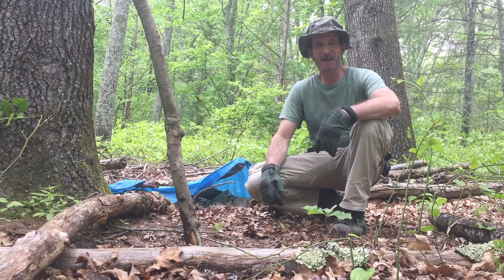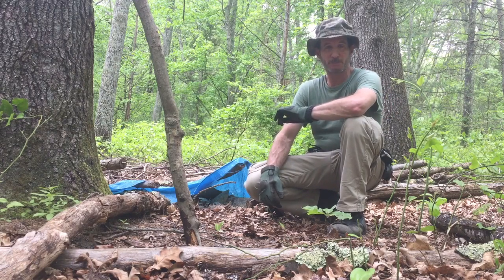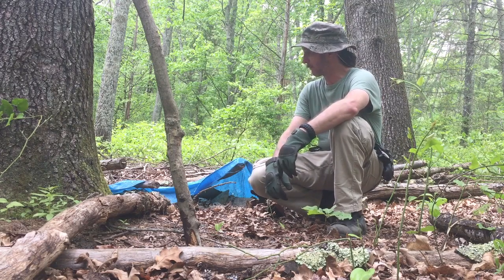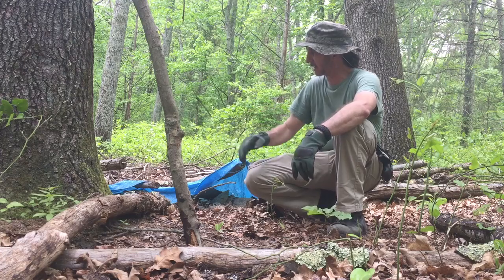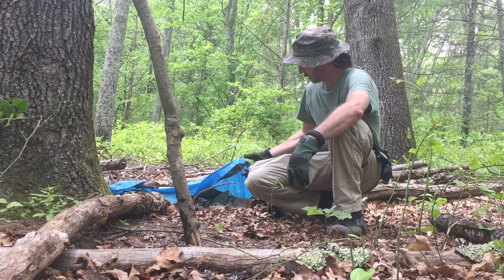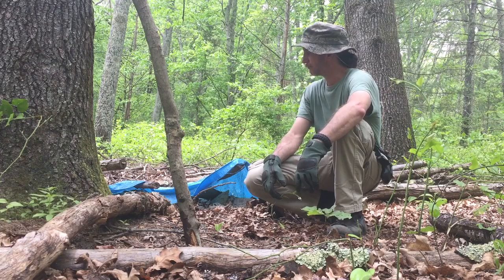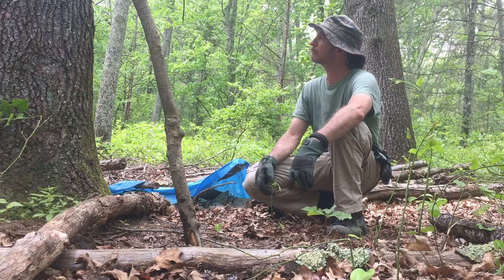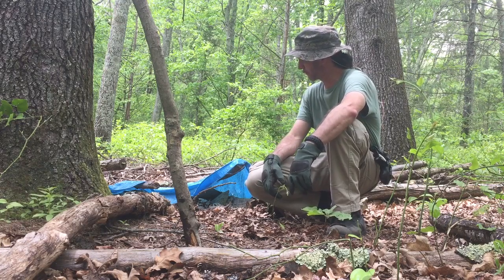What's under the blue tarp??